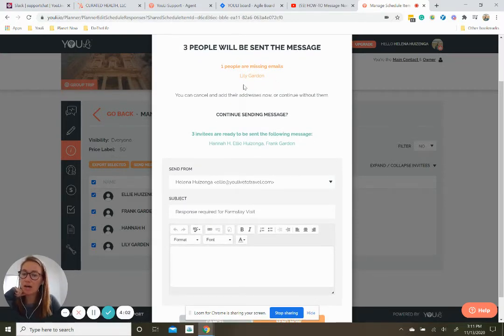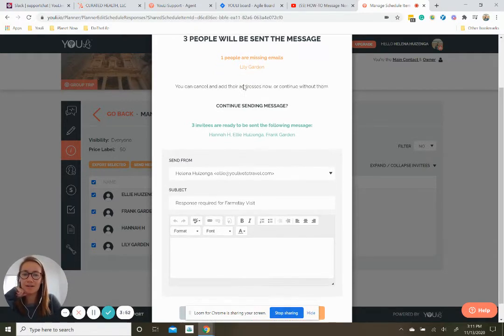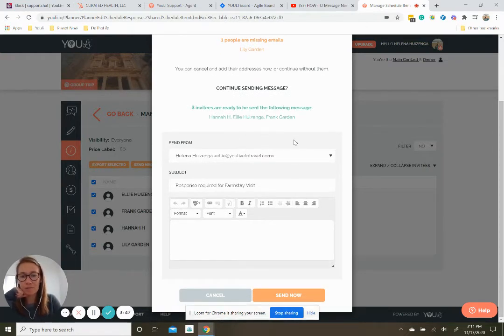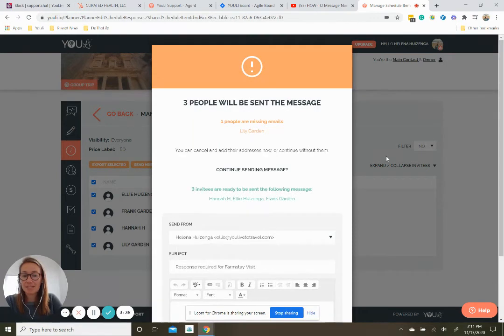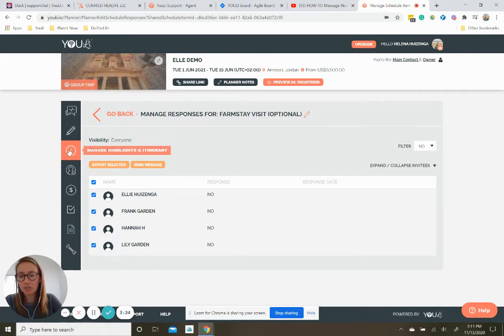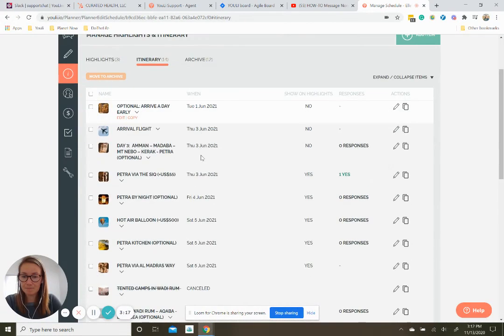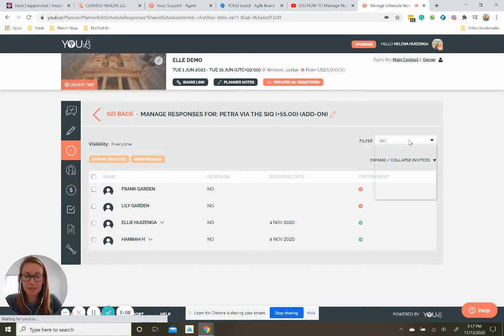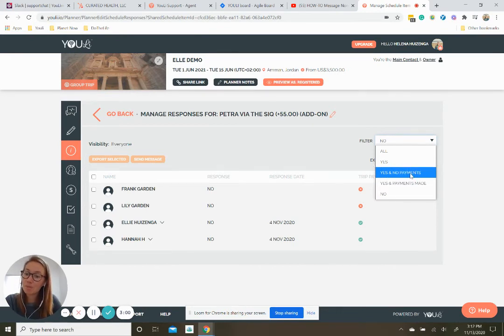HOW TO Send a manual message to travelers on optional items @ YouLi Travel Experience Platform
Discover how to send a manual message to your travelers on optional or add-on items on your itinerary or highlights. You can sort your travelers by yes, no, and even choose between payment status so that you can really personalize the manual messages you want to send